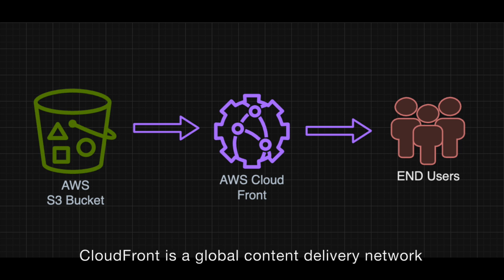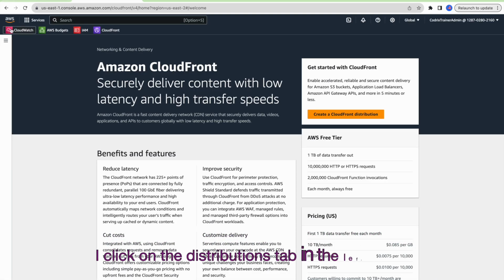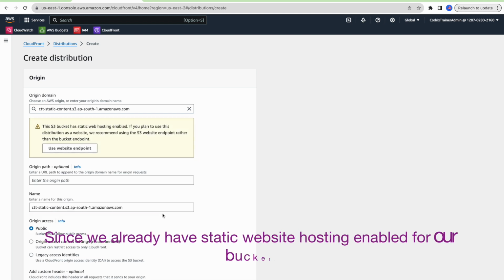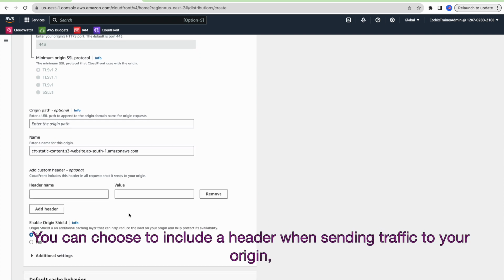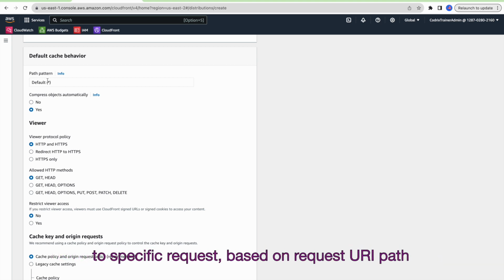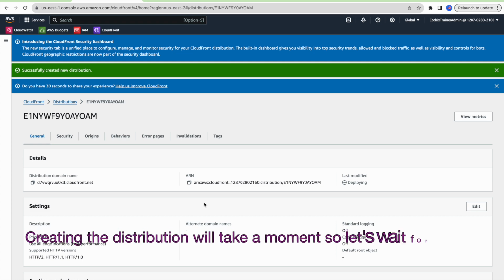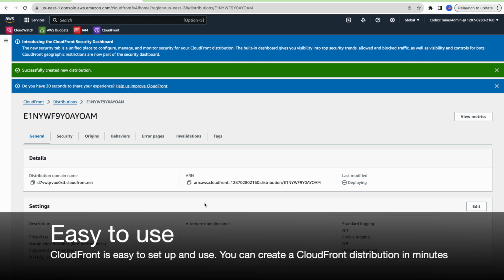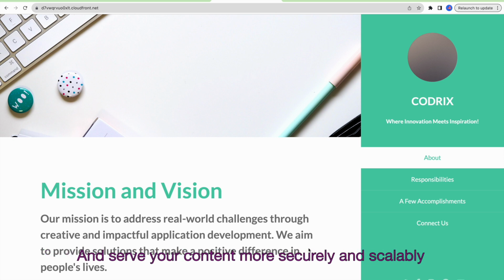Speed Up Your Website with AWS CloudFront Distribution [Step-by-Step Guide]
In this video, we'll guide you through the simple process of setting up a CloudFront distribution and explore the many advantages of serving your content through CloudFront.